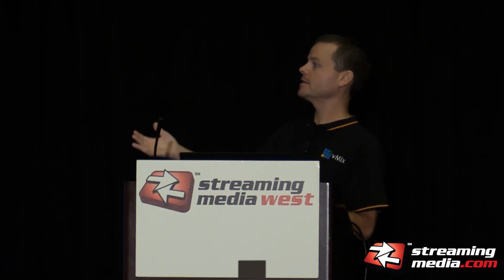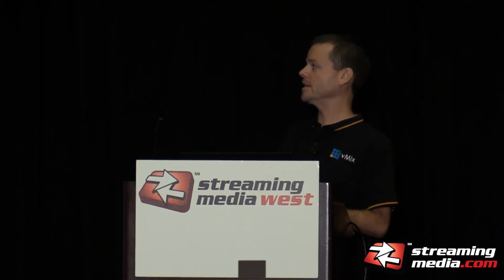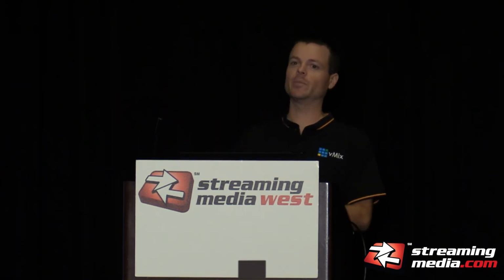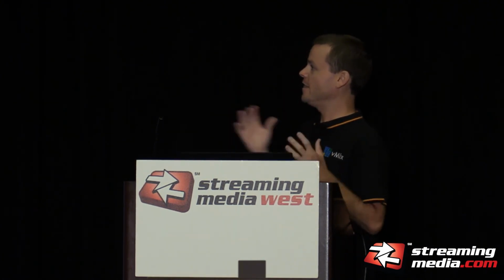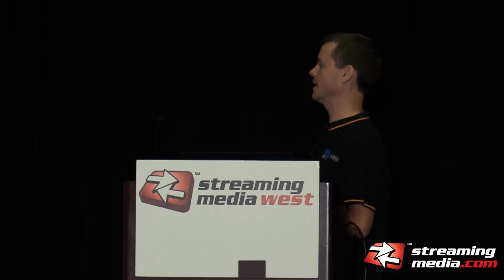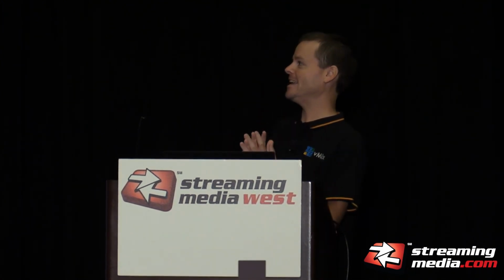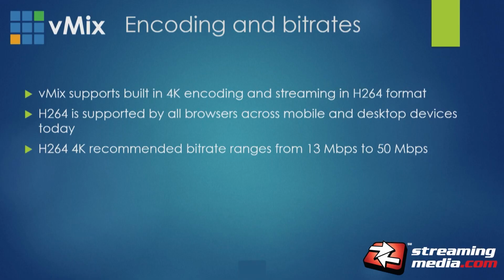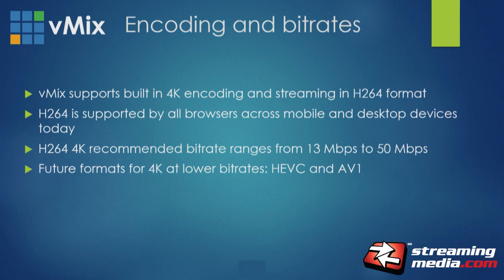DT105a: 4K Live Streaming Tools & Best Practices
Martin Sinclair, CEO - vMix